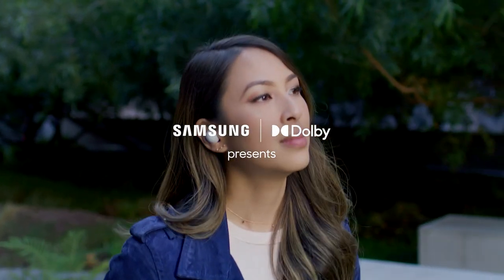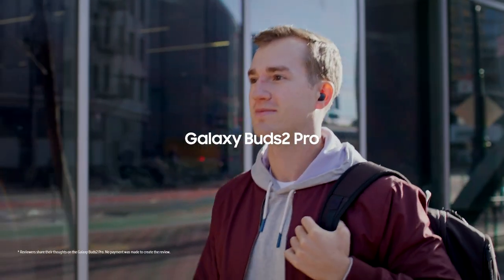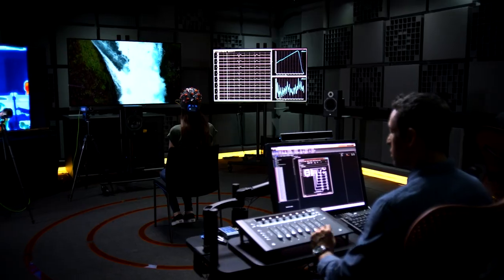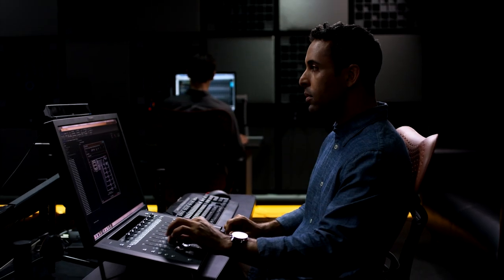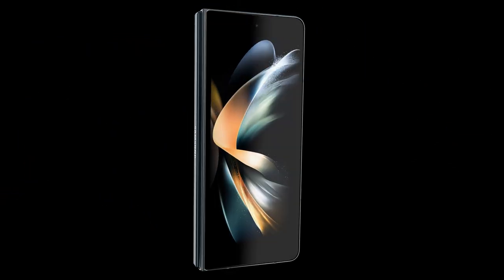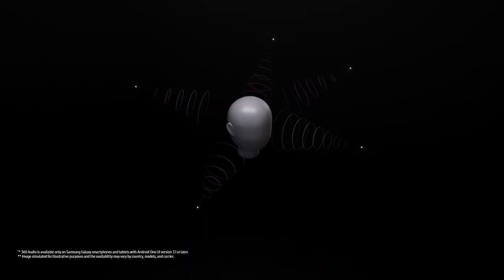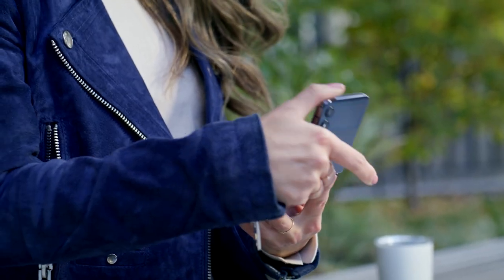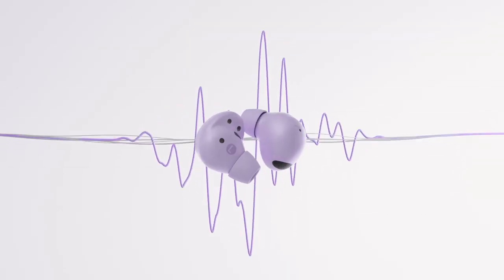Samsung Buds2 Pro with Dolby Overview | Dolby Atmos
Hear more. Feel more. Wherever you are.  Transform your listening experience with Dolby Atmos and Dolby Headtracking with a @Samsung Galaxy phone and Buds2 Pro.  As you enjoy your favorite entertainment and move your head, the sound recalibrates to maintain its true sound placement, keeping you in the middle of it all.

About Dolby Atmos Music
Imagine if there were a way to connect with music at its fullest capacity and creative potential – not the way most people hear music today, but a version that pulls you into a song to reveal what was lost with traditional recordings. Dolby Atmos does just that. Whether it’s a complex harmony of instruments placed around a listener, the unleashing of a legendary guitar solo, a massive bass drop that washes over you, or the subtle breath a singer takes, Dolby Atmos gives music more space and the freedom to unleash every detail and emotion as the artist intended.